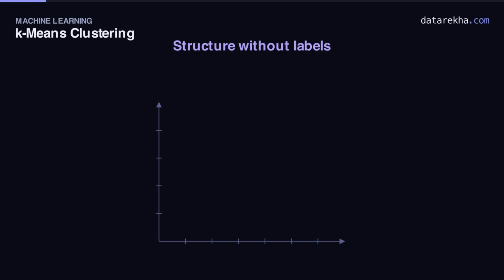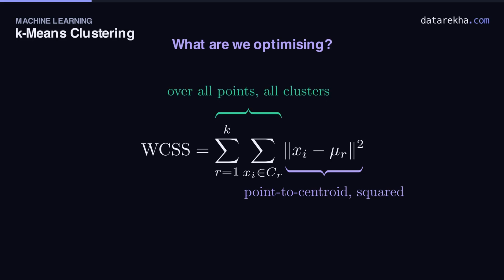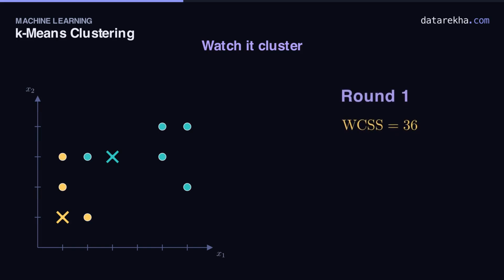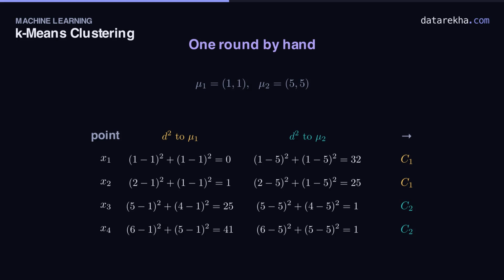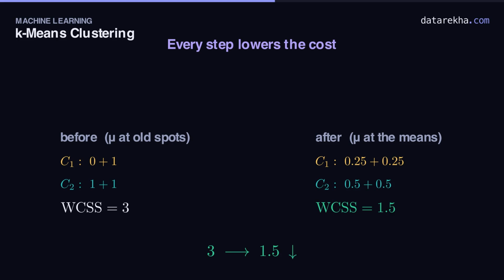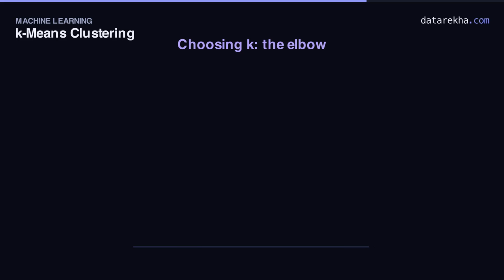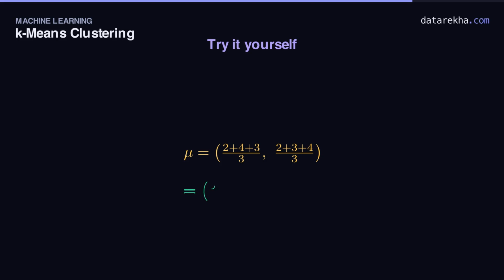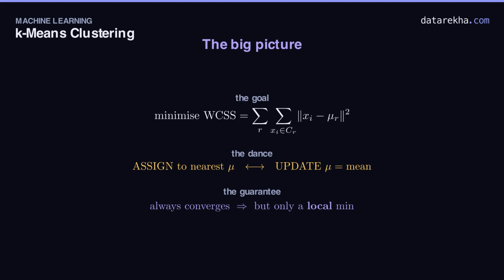k-Means Clustering — Visual Guide + Solved Problems | GATE DA | datarekha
k-Means Clustering — explained from the ground up with clear, animated visuals and fully worked examples.

In this datarekha lesson we build k-Means Clustering intuitively and rigorously: the core idea shown as a picture first, the exact mathematics that makes it work, worked examples traced step by step, a "try it yourself" problem to test yourself, and the common traps to avoid — so the concept actually clicks and stays.

⏱ TIMESTAMPS
0:00 k-Means Clustering: intuition and big picture
1:33 Core definitions and visual model
3:42 Key formulas and method
6:12 Worked example, step by step
8:43 Exam-style problems and reasoning
10:30 Common traps and final recap